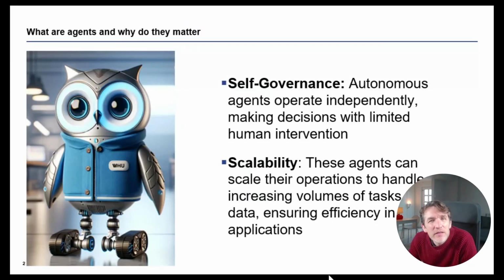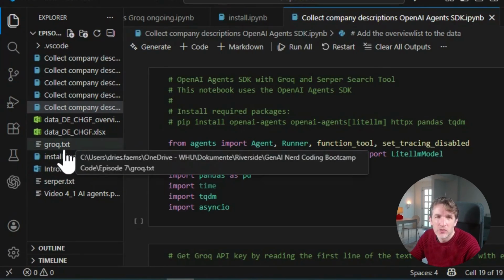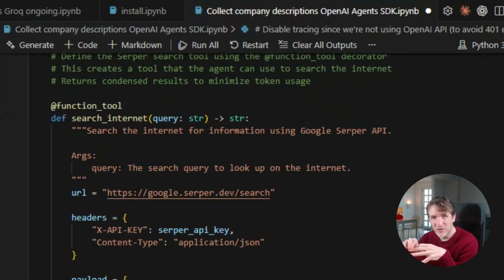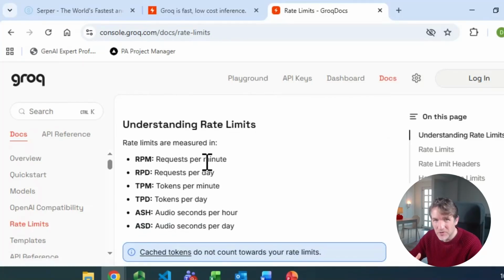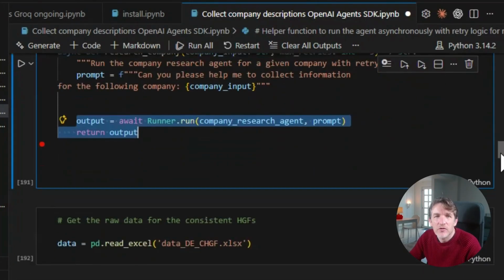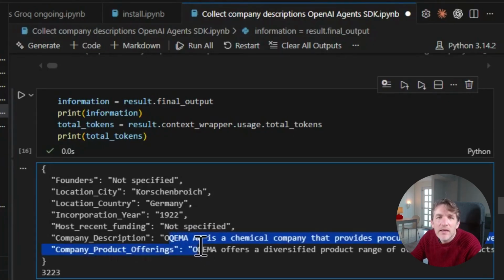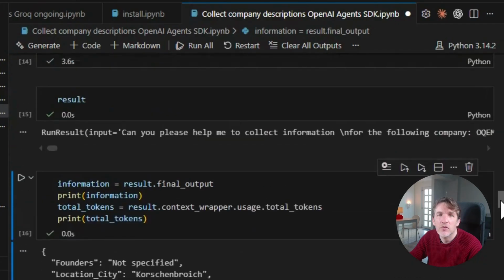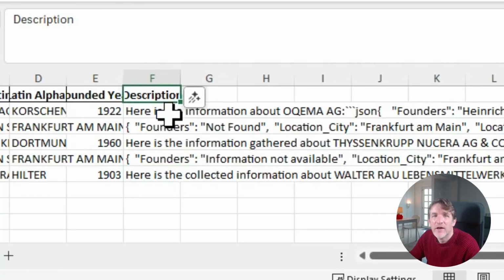How to Build a Company Research Agent (Open AI Agents SDK + Serper + Groq) — Fast and Free!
Build a Web-Searching AI Agent for FREE (Groq + Serper + Excel) — step-by-step

In this tutorial, I show you how to build a scalable “company research” agent that can collect public info
from the internet and generate structured company descriptions (JSON) — for one company or for hundreds
in a single run.

What you’ll learn in this video:
- What “agents” really are (and why they scale better than single prompts)
- How to combine 3 building blocks: (1) Groq LLM, (2) Serper web search tool, (3) clear agent instructions
- How to build the web-search tool (Serper) so your agent can “Google” autonomously
- How to run everything in VS Code / Jupyter, read API keys safely, and control token usage + rate limits
- How to process an Excel list of companies with a loop (pandas + tqdm) and export results back to Excel

✔ Link to notebook and excel file

00:00 Introduction to Building an Information-Collecting Agent
00:45 Understanding Agents in Generative AI
02:10 Setting Up the Agent: Meet Robert
04:11 Getting Started with Microsoft Visual Studio Code
05:58 Installing Necessary Packages and API Keys
13:44 Defining the Agent and Its Tools
17:50 Executing the Agent for the First Company
19:43 Scaling Up: Running the Agent for Multiple Companies
25:58 Final Thoughts and Next Steps